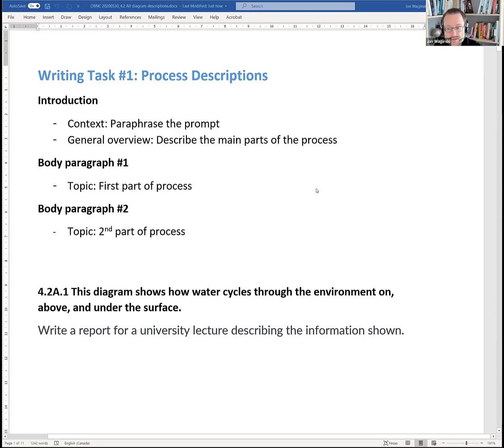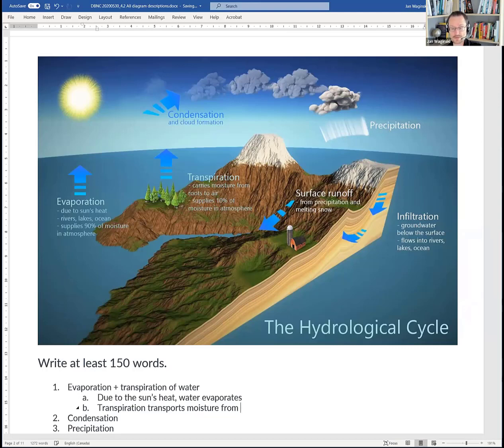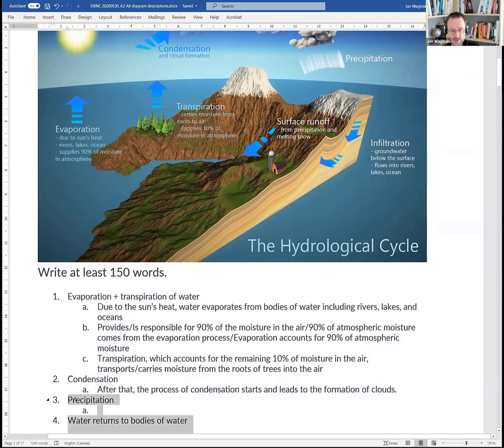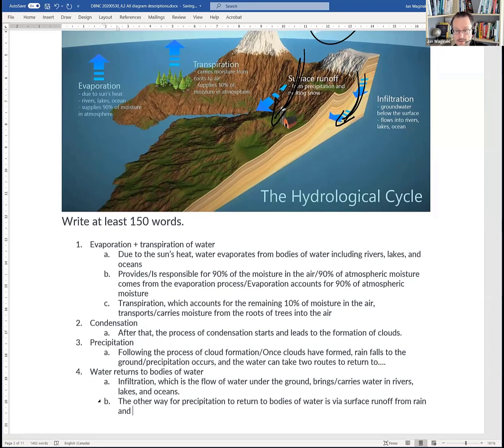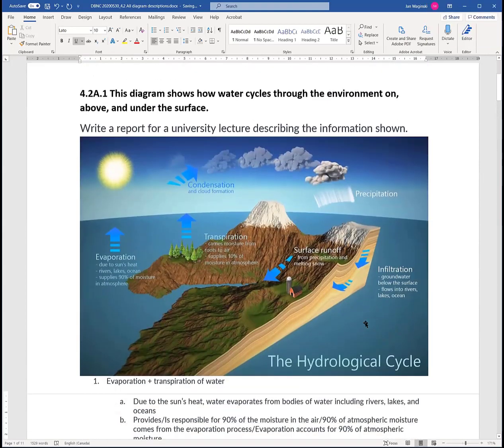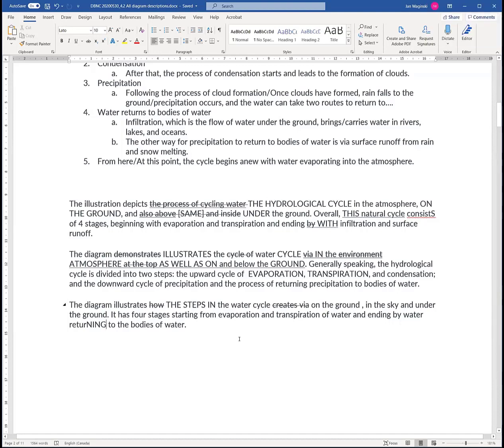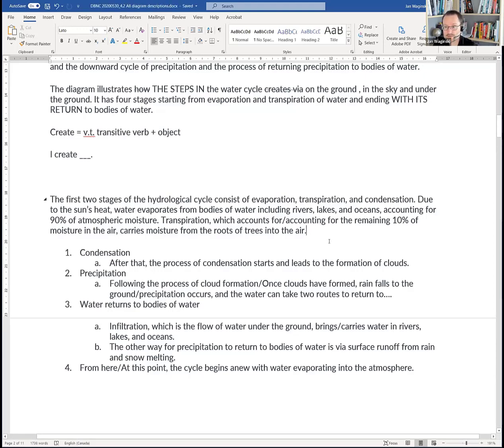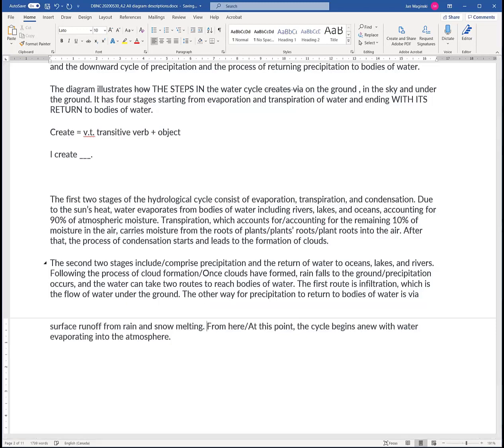IELTS Writing Task 1 Academic - Natural Process - Hydrological Cycle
You can join this FREE ONLINE COURSE, funded by Immigration and Citizenship Canada, if you qualify for LINC program instruction anywhere in Canada. Please contact Dixie Bloor Neighbourhood Centre at 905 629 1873.

In this lesson, we wrote a model response for a process diagram - the hydrological cycle. You can follow along and learn how to write process diagrams.

In the final step, we use the Ben Franklin approach to writing:

1. Review the model response. Memorize the suggested sentence skeletons.
2. Write your own version from the point-form outline.
3. Compare your version to the original.
4. If you are in the course, I will check your writing and provide feedback as well as links to follow-up lessons.
5. Revise your work based on my feedback, and I will re-check it.

OUTLINE

1. Evaporation + transpiration of water
- sun’s heat - water evaporates from bodies of water
- Provides/Is responsible for 90% of the moisture in the air/90% of atmospheric moisture comes from the evaporation process/Evaporation accounts for 90% of atmospheric moisture
-Transpiration accounts for the remaining 10% of moisture in the air - carries moisture from the roots of plants into the air
2. Condensation
- condensation - formation of clouds.
3. Precipitation
- precipitation occurs: water can take two routes to return to…
4. Water returns to bodies of water
- Infiltration = flow of water under the ground - brings/carries water in rivers, lakes, and oceans.
- The other way = via surface runoff from rain and snow melting.
5. From here/At this point, the cycle begins anew with water evaporating into the atmosphere.